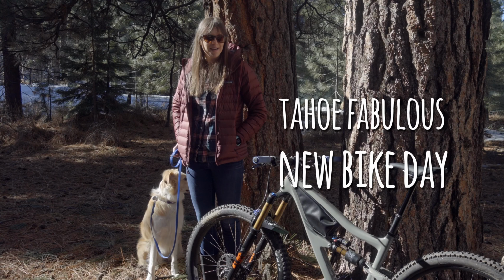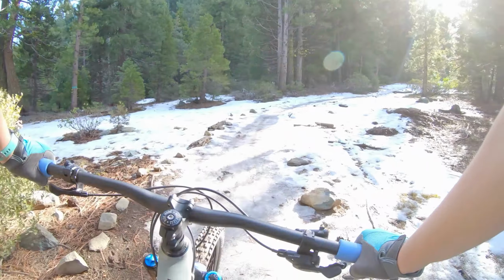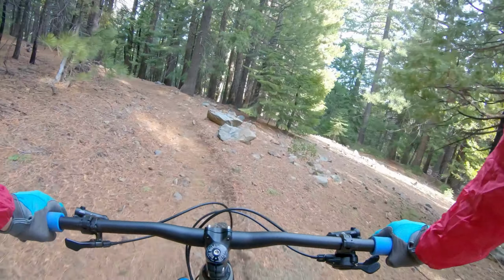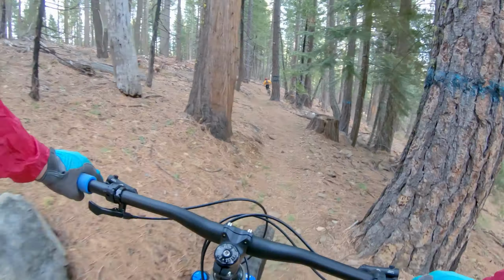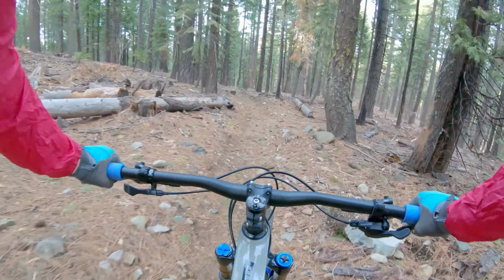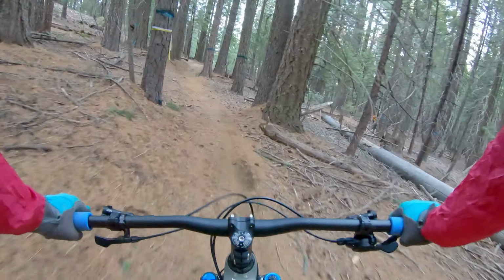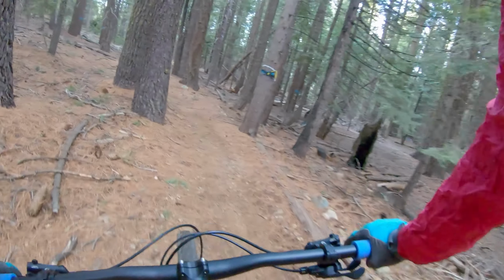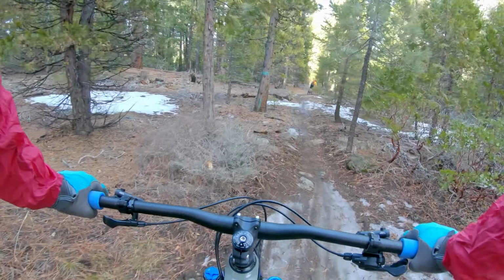2021 Ibis Ripmo V2 First Ride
New bike day! I got an Ibis Ripmo, and I took it for my first ride on Mills Peak trail in Graeagle, California. Watch to see what I think.